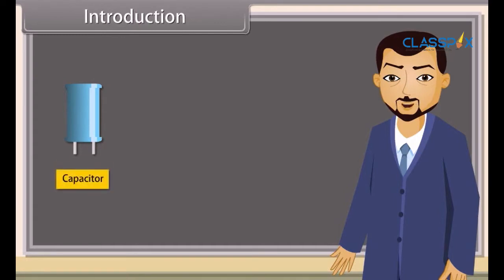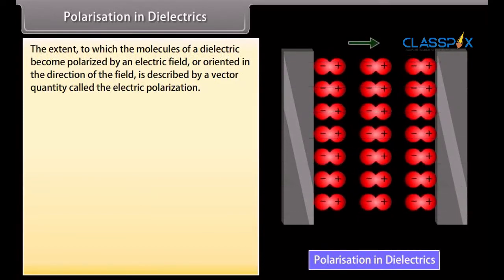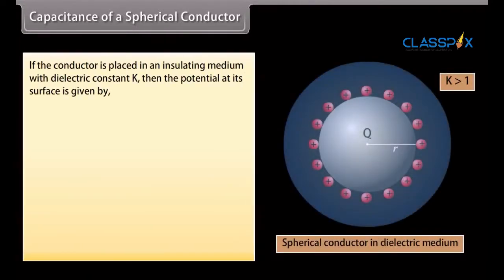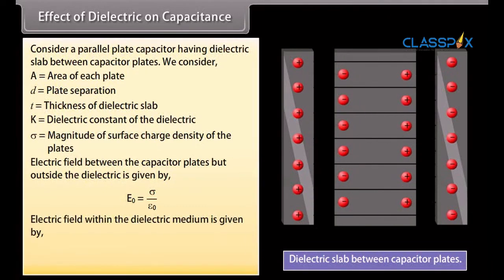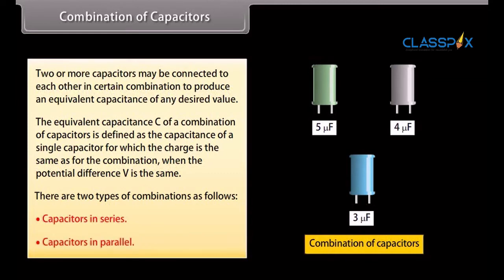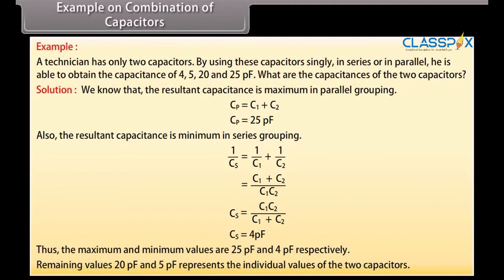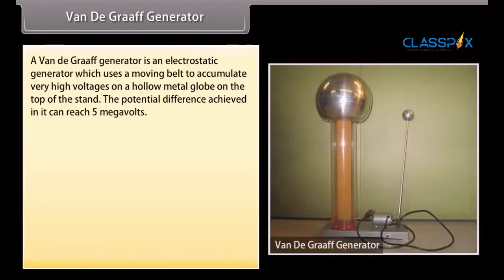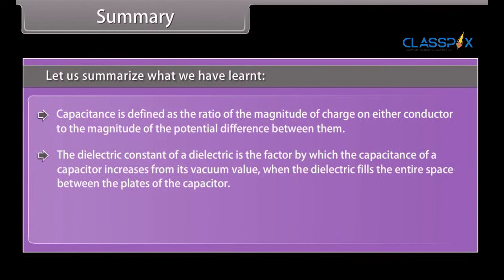Electrostatic potential and capacitance II Physics | Class 12th Physics NCERT Full Chapter